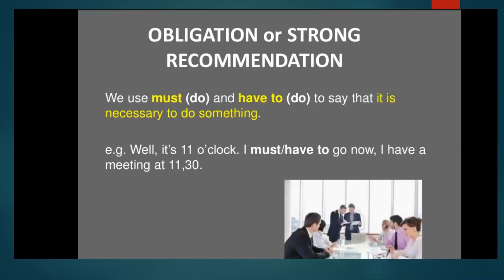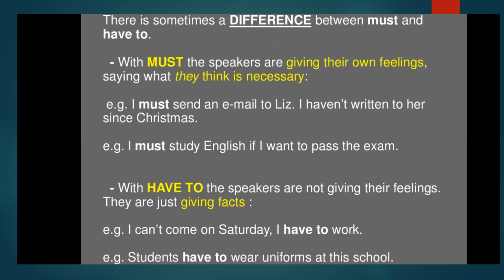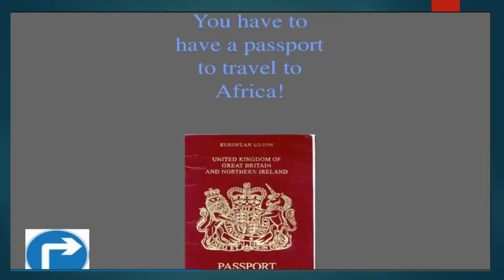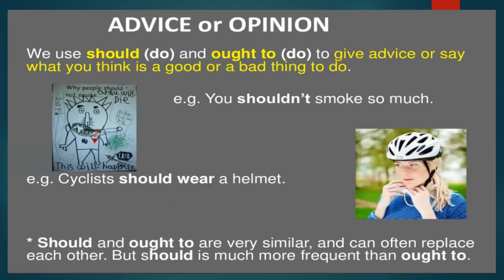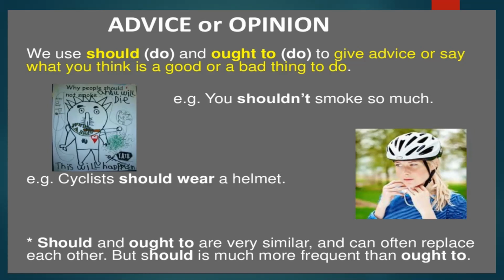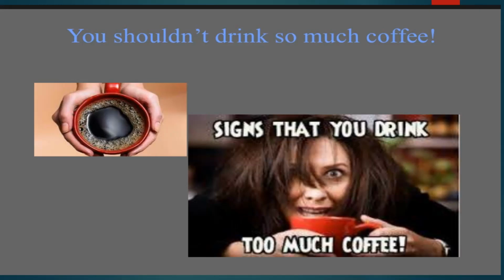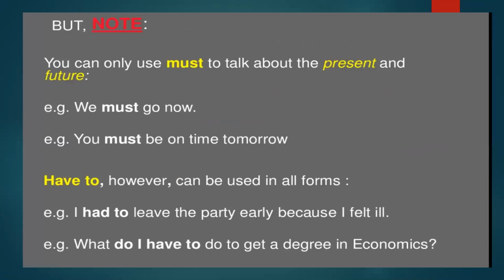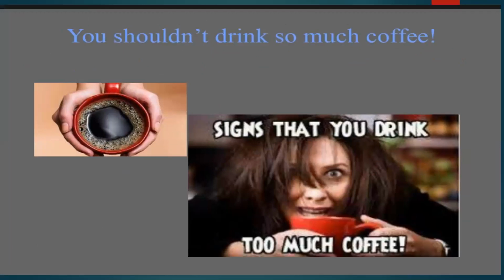EXPRESSING OBLIGATIONS || ADVANCE ENGLISH - 2 || 12 - MAY - 2021